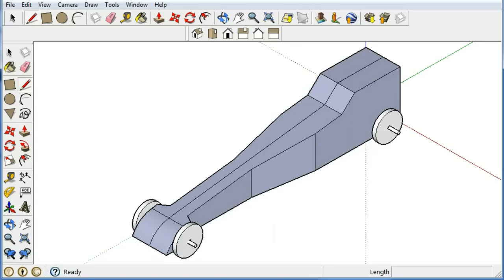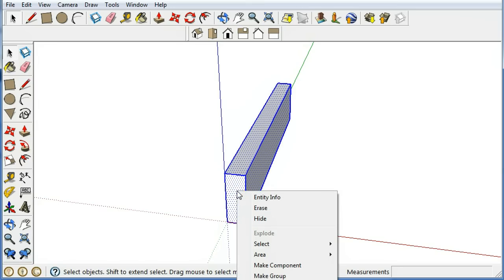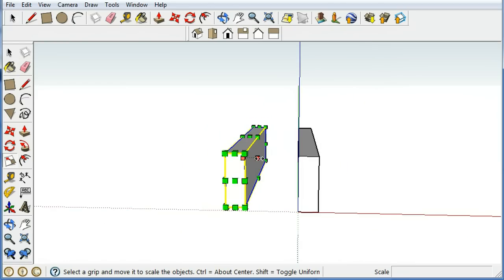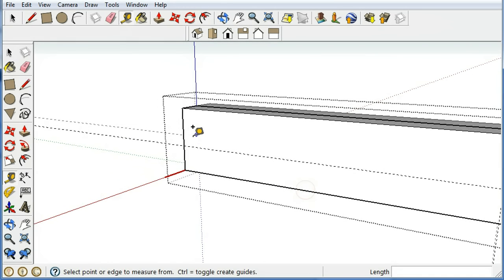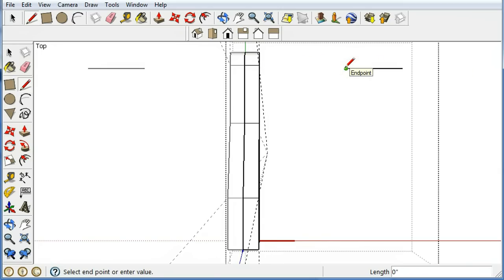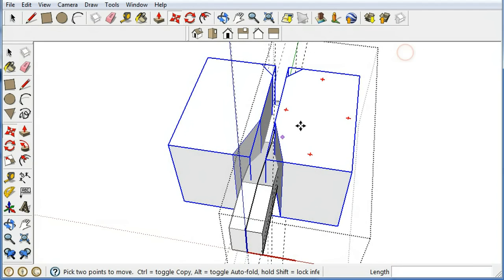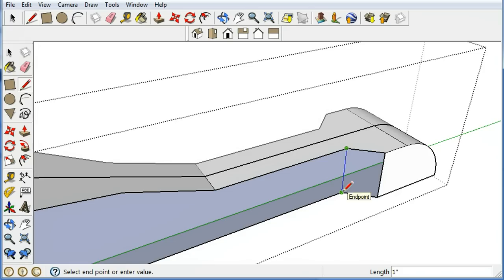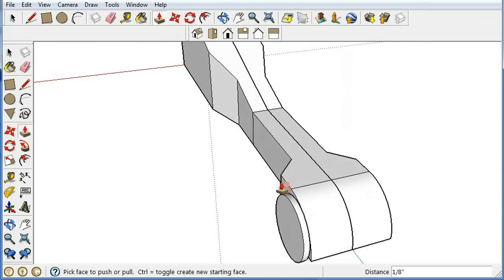Sketchup Air Powered Car Model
To model a model car in Sketchup, this demo will show you  "Components", "Mirrored Objects" and "Intersect Faces"

It seems that when you use intersect faces to "carve out" the cuts from the top view, those cuts should be STRAIGHT LINES only - you may find that curves don't seem to work so well - hey can't be "healed"